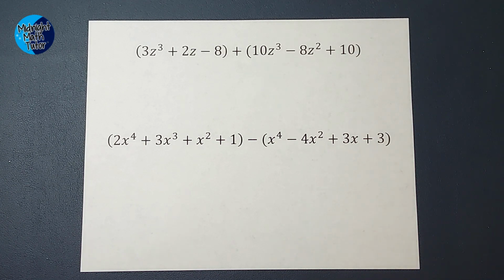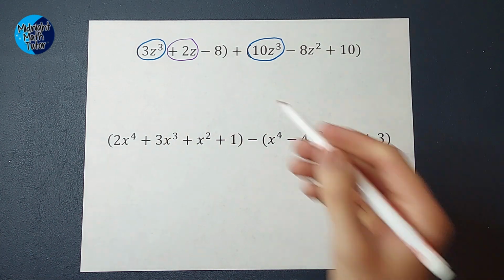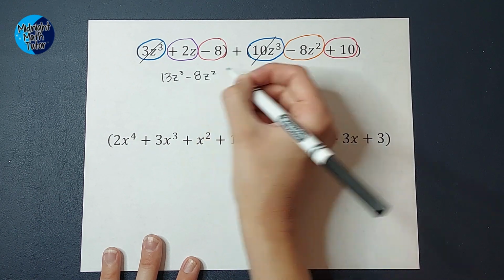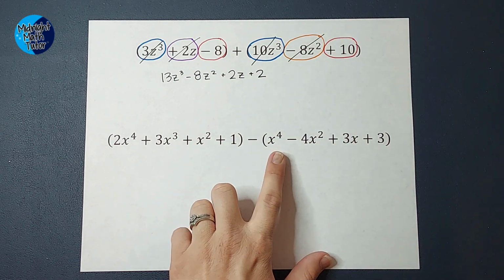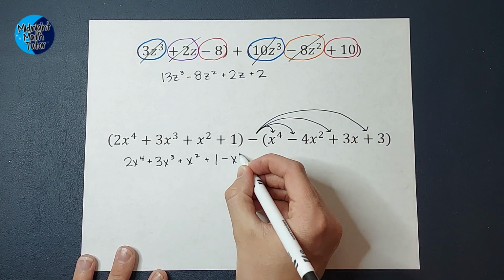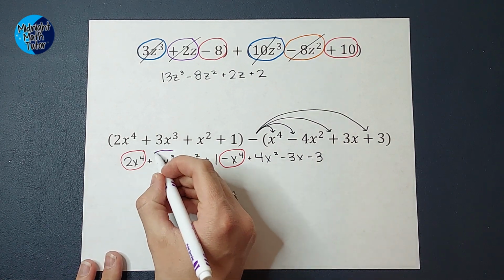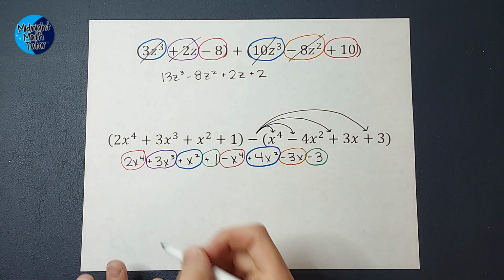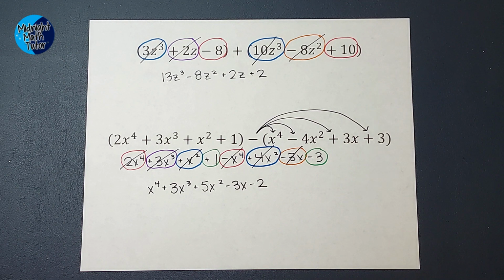Finding Like Terms to Add & Subtract Polynomials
The key to adding and subtracting polynomials is LIKE TERMS. Make sure you are only adding and subtracting things that are the same. Watch two examples: one addition, one subtraction. Make sure when you are subtracting that you distribute the negative to each term within the parenthesis.